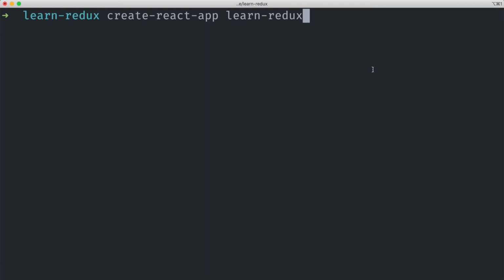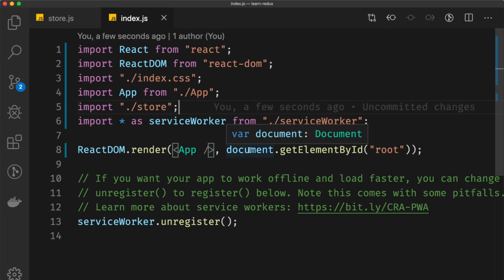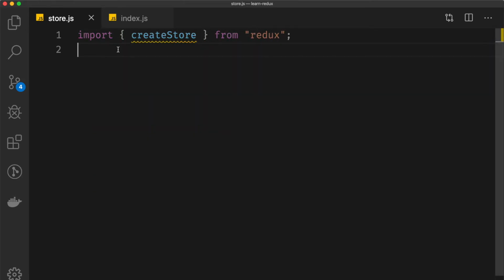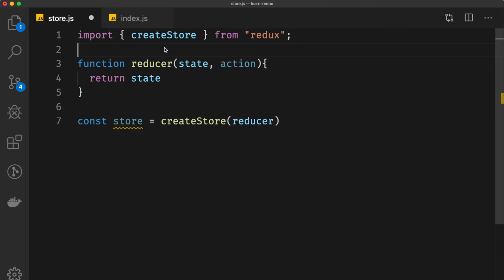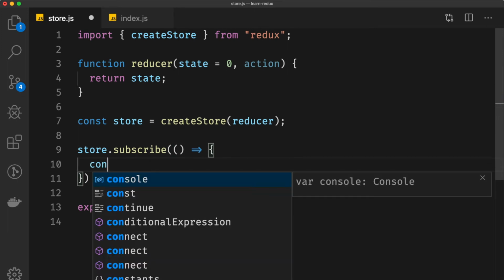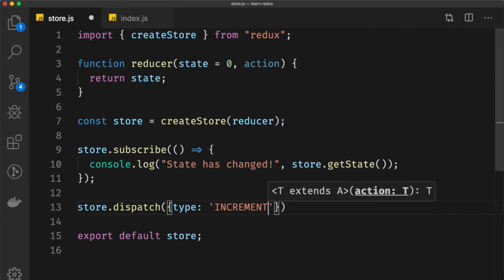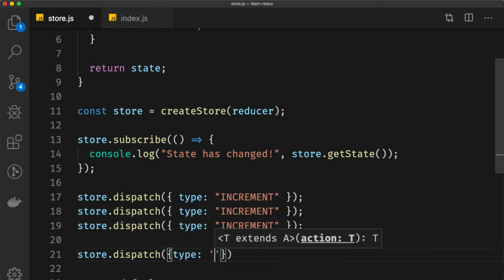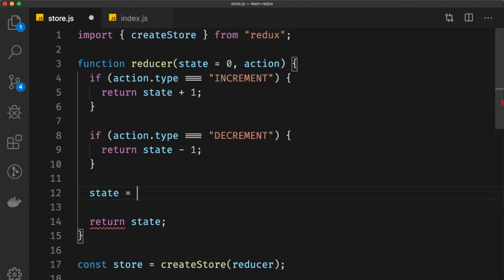React Redux Tutorial #2 - Basic Store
Learn how to use Redux and connect with React applications.